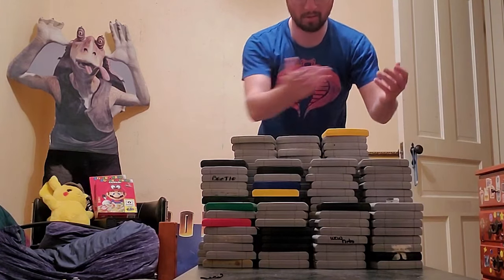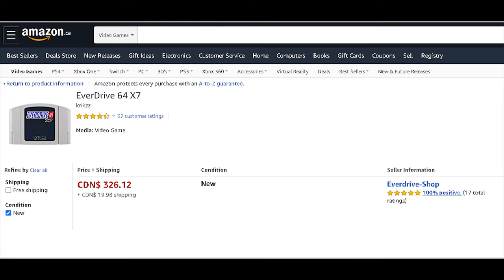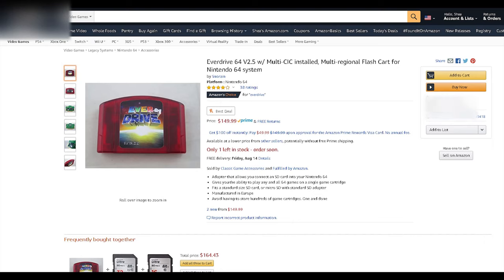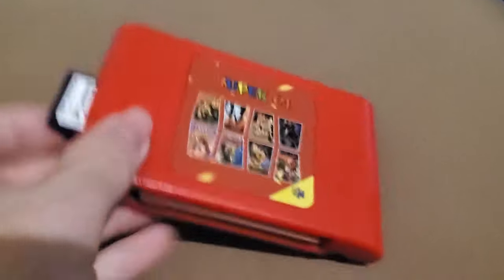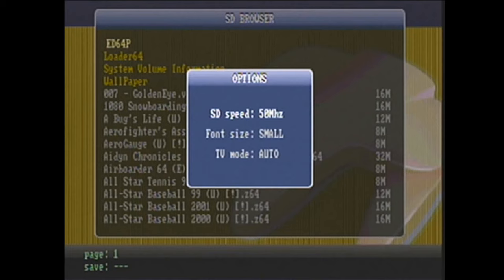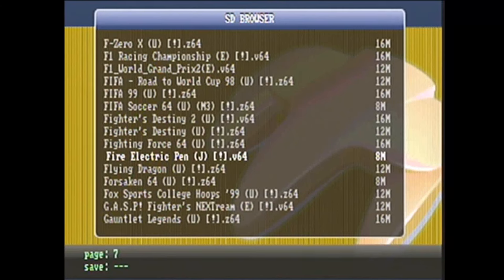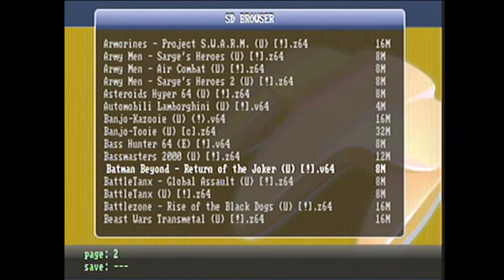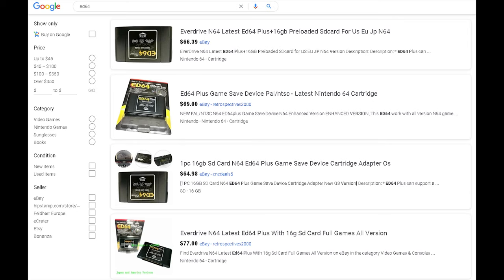Which N64 Everdrive is Best? - Super64 Review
*Just a little addendum, Krikzz did just recently lower the prices of his everdrives, not enough for me to recommend getting them, but I just thought I should let you all know.

If you have any questions, leave them in the comments below I'll be more than happy to answer them!